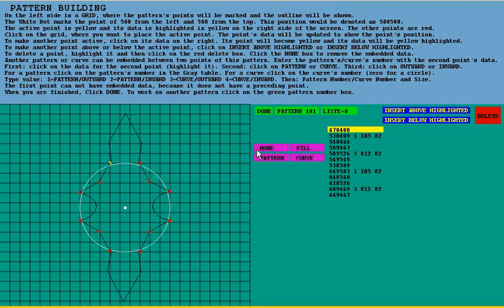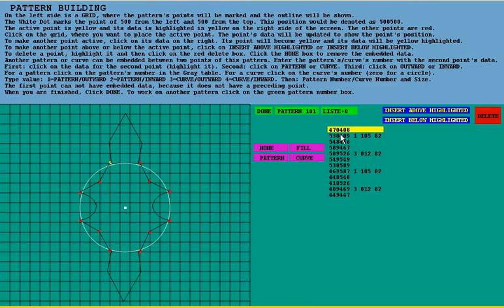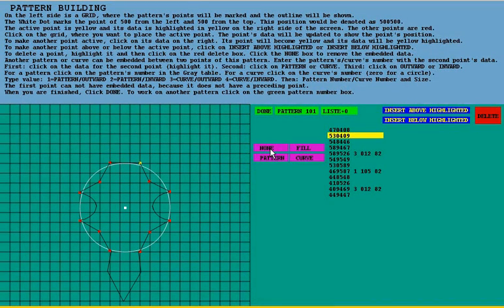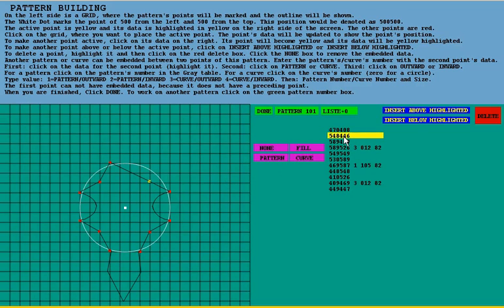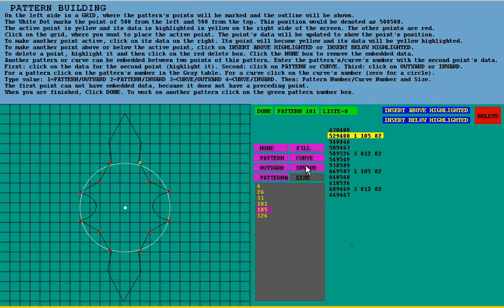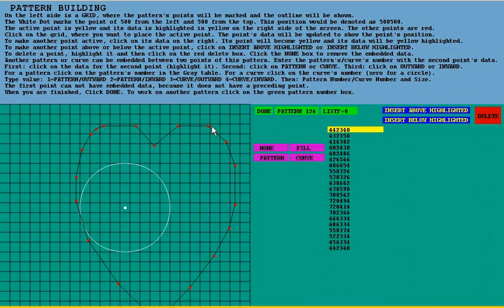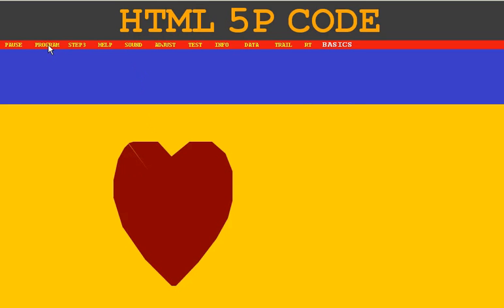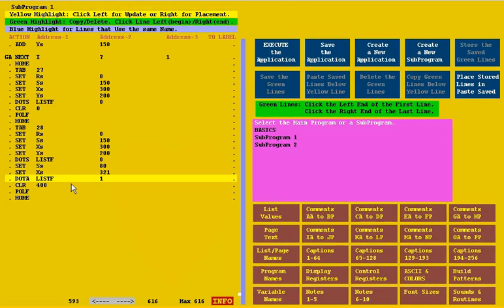HTML5 JAVASCRIPT PCODE PATTERNS 2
Using patterns.